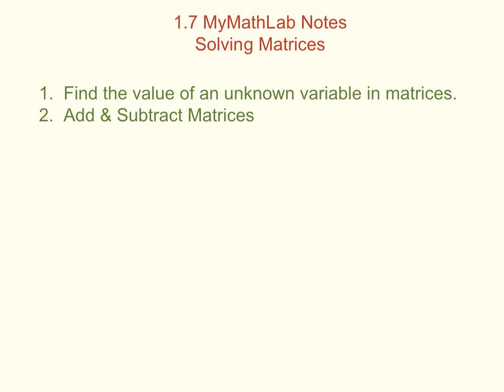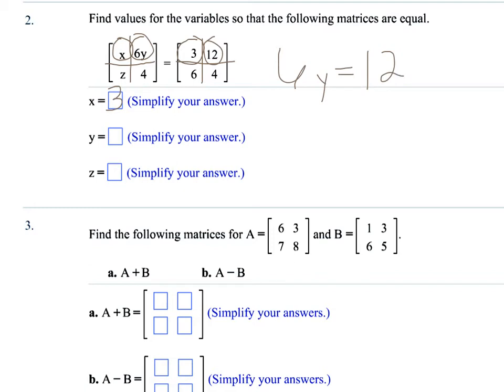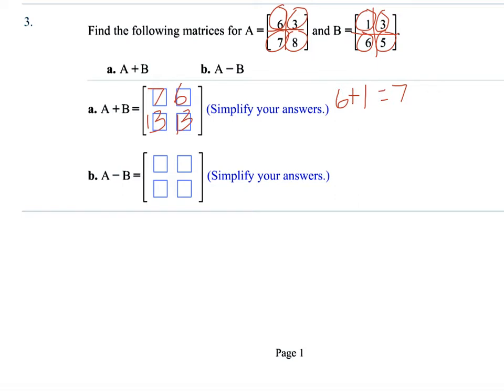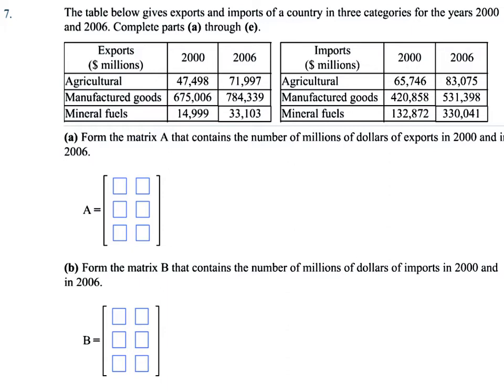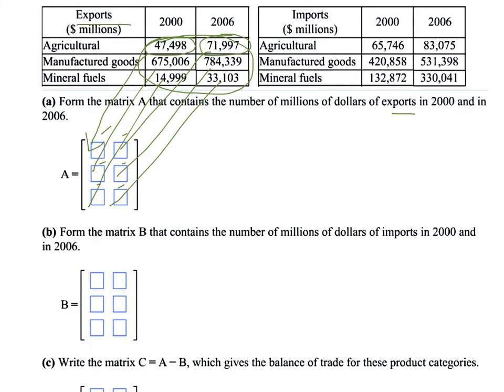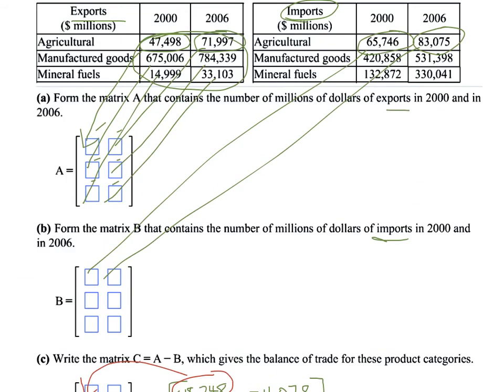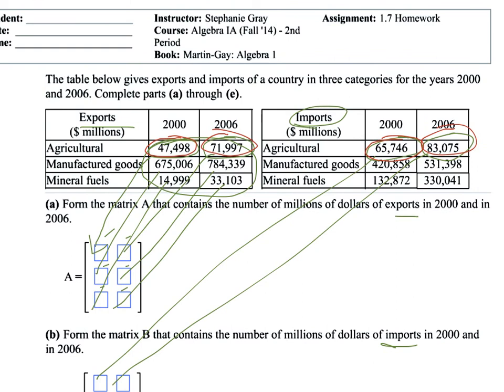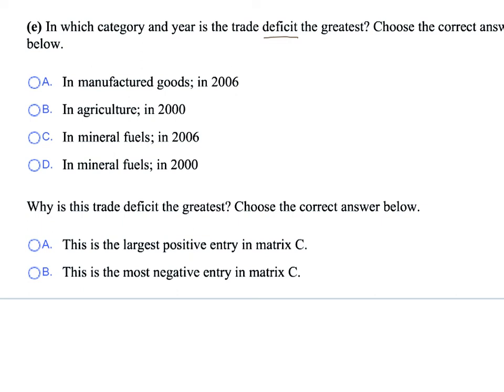1.7 MathLab Notes - Matrices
Solving Matrices